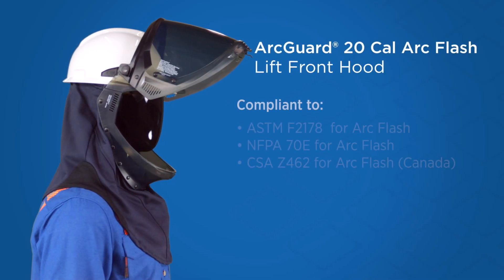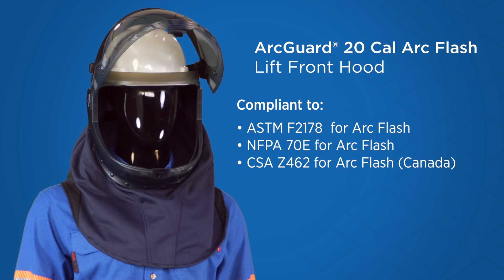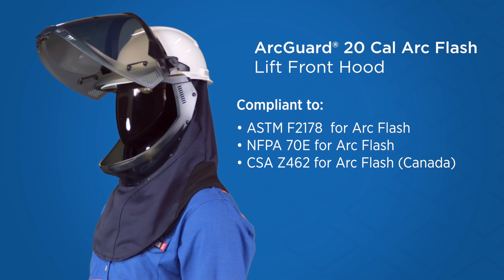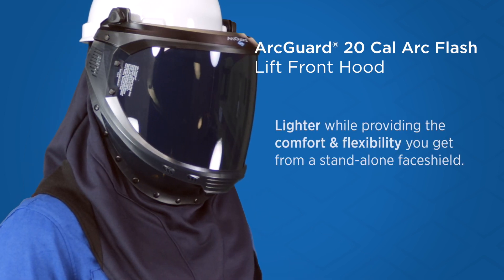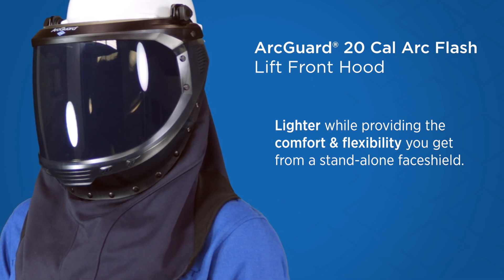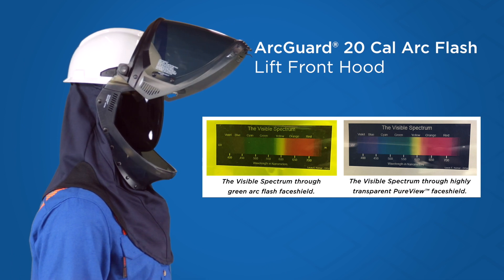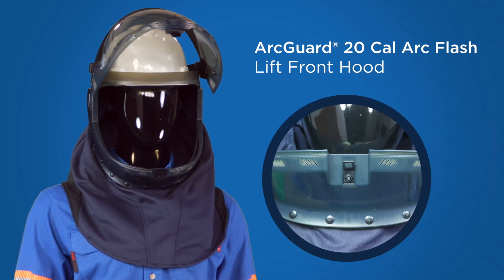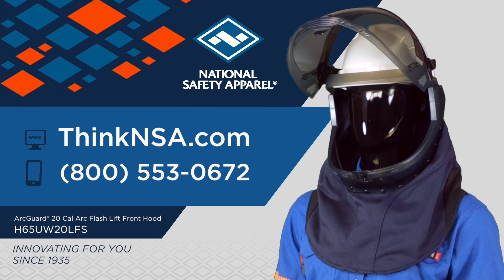ArcGuard 20 Cal Lift Front Arc Flash Hood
Product overview for NSA's ArcGaurd 20 Cal Lift Front Arc Flash Hood with PureView faceshield technology.